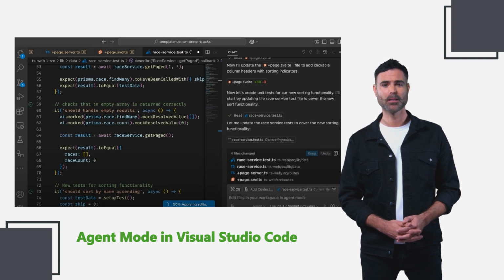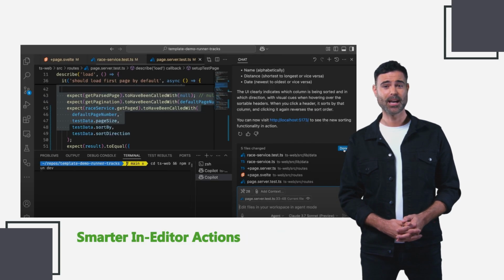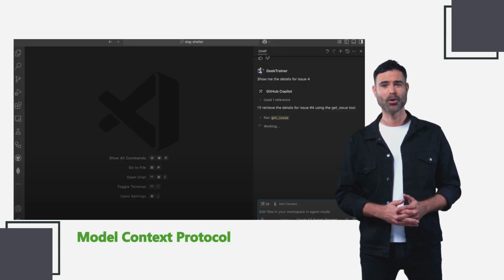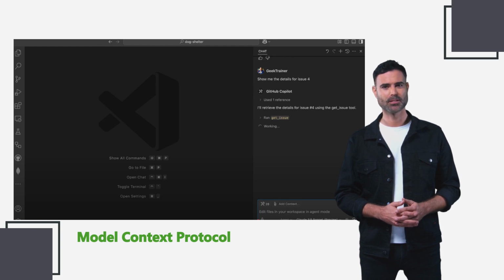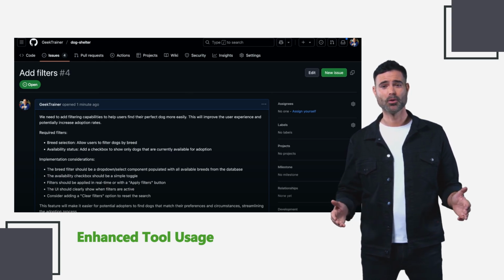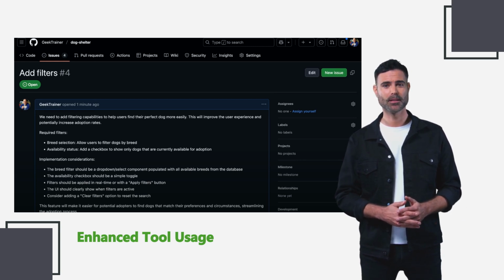Boost your coding with GitHub Copilot’s Agent Mode and Model Context Protocol in Visual Studio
Explore GitHub Copilot's powerful and proactive deeper awareness of your tools and services—thanks to cutting-edge AI models.